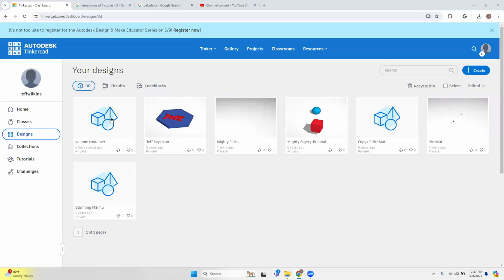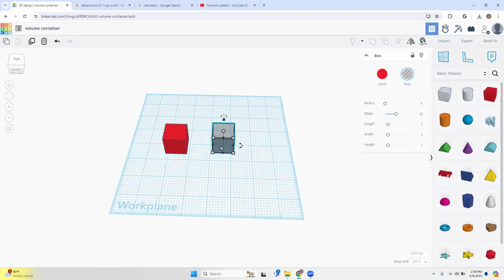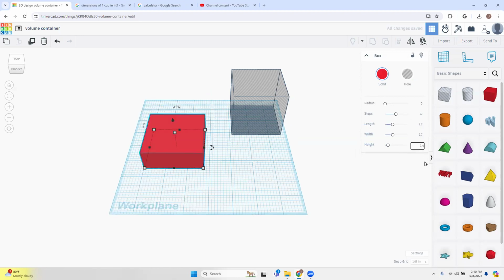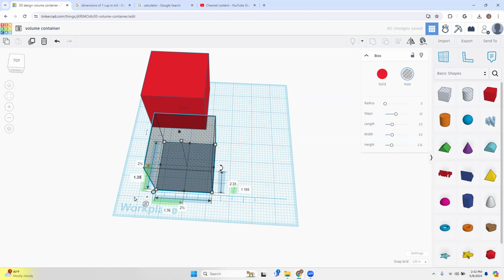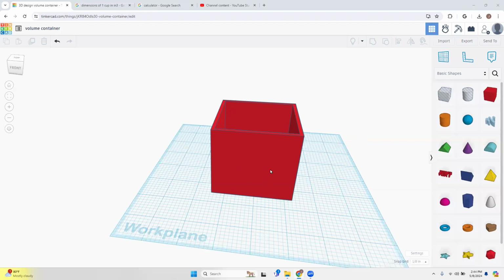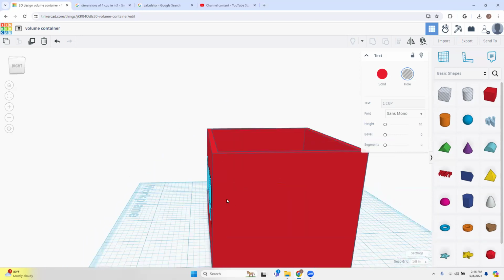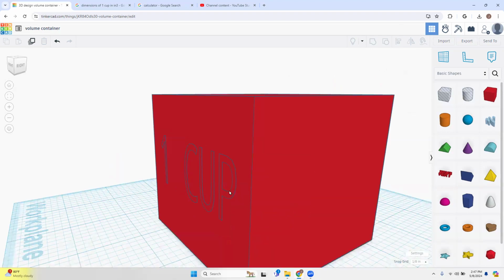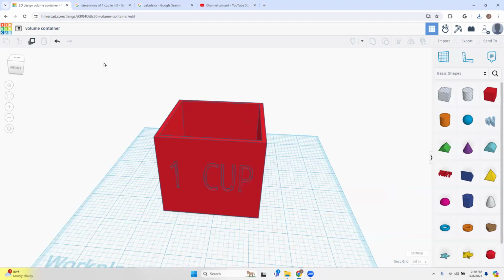TinkerCad - Cup Design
This shows how to make a cup in tinkercad to 3D print.